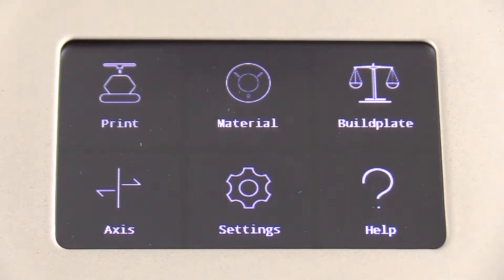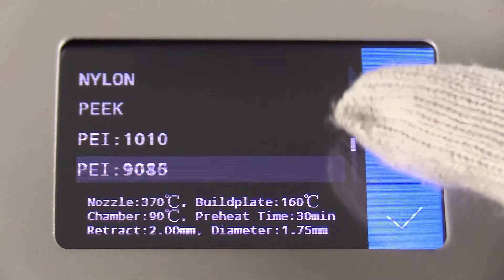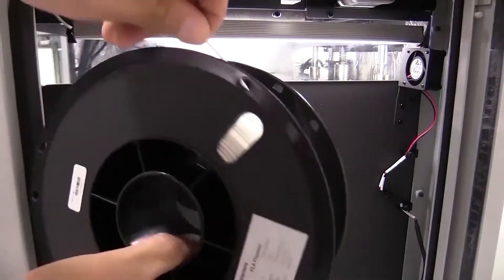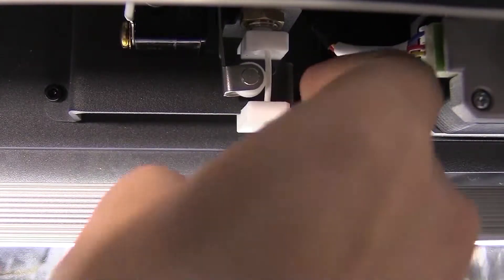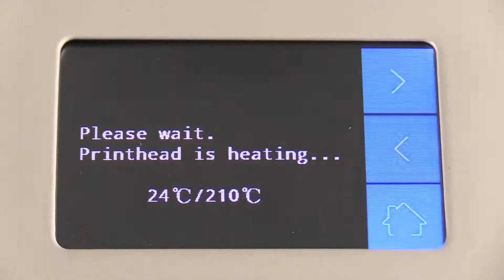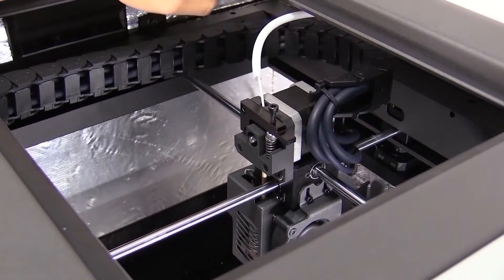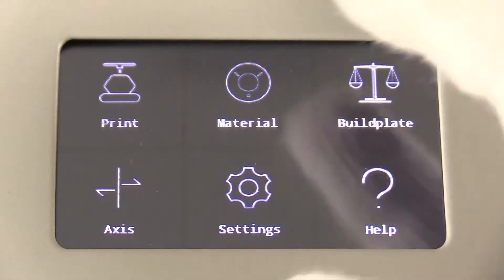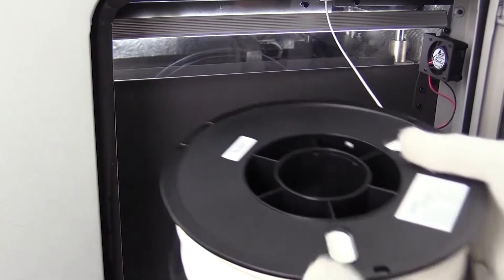How To Use FUNMAT HT | Loading & Unloading Filaments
✅ Any question on how to use the FUNMAT HT ?